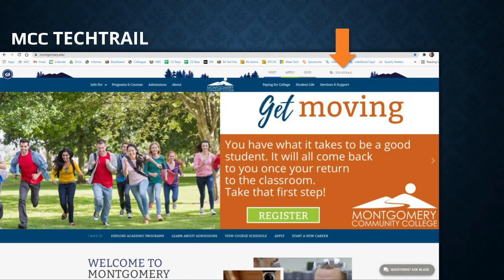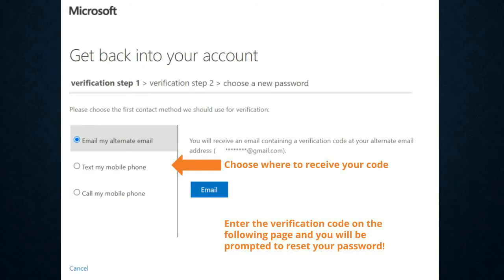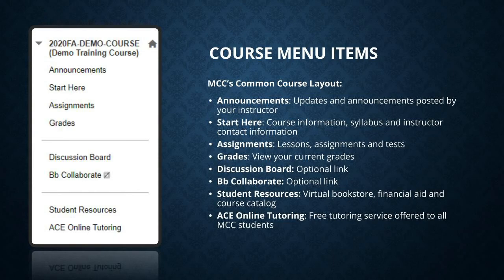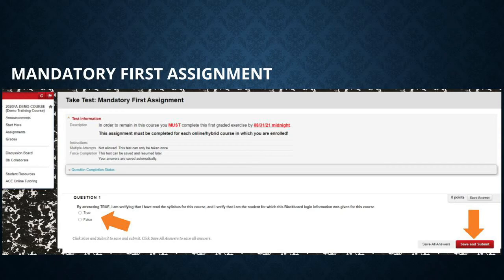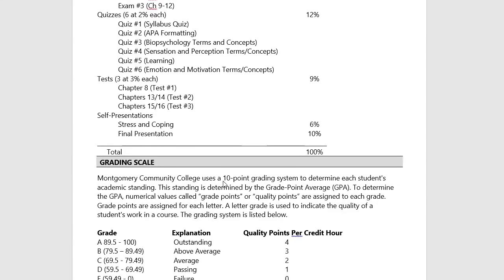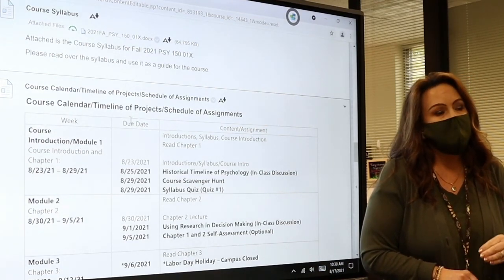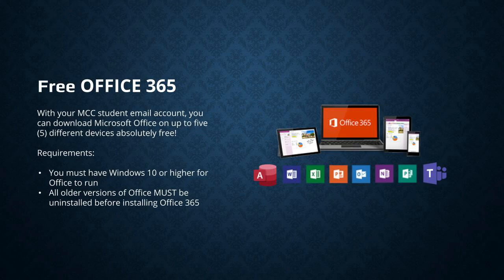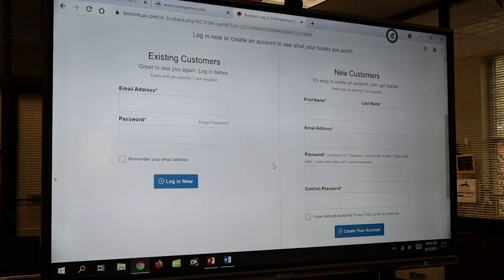Student Account Orientation